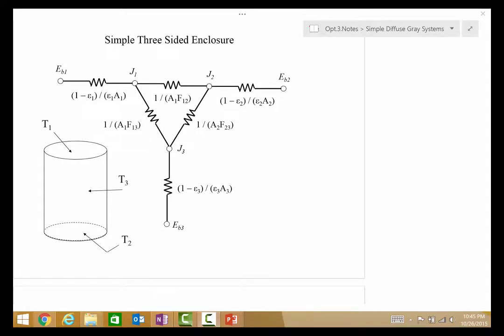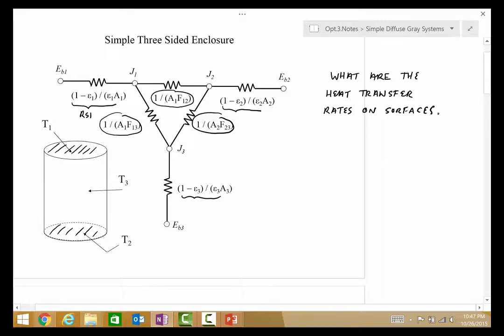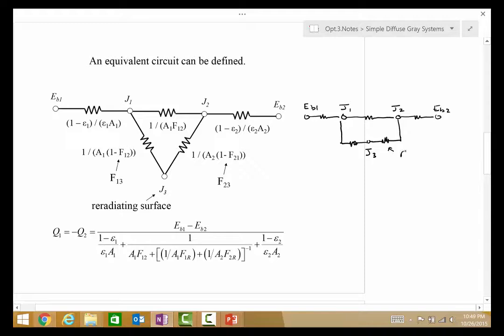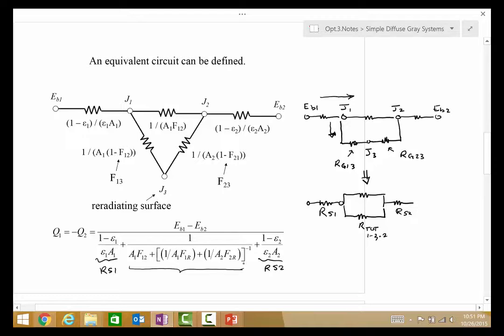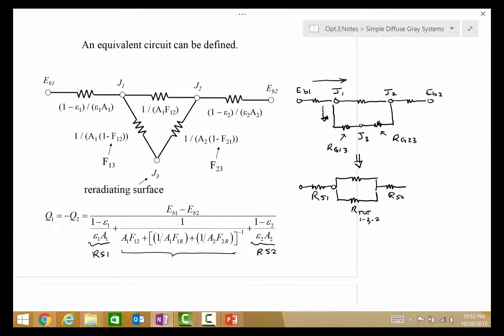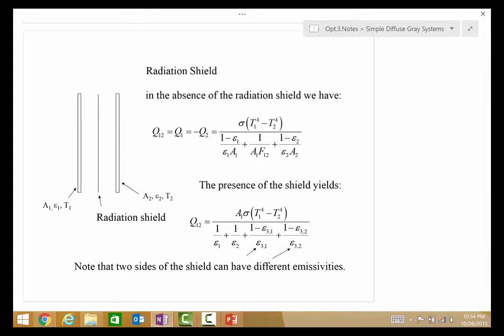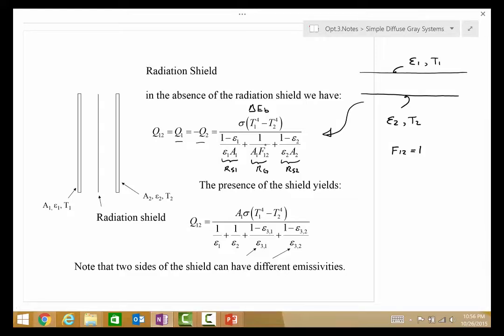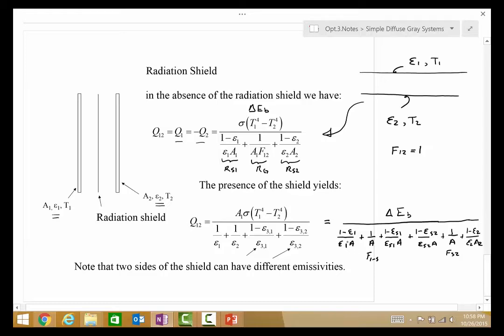Ezekoye Heat Transfer Lectures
Simple diffuse gray systems